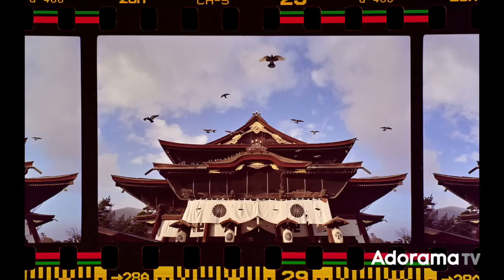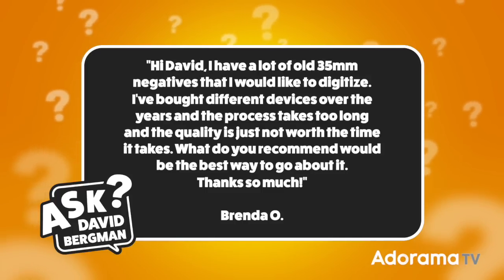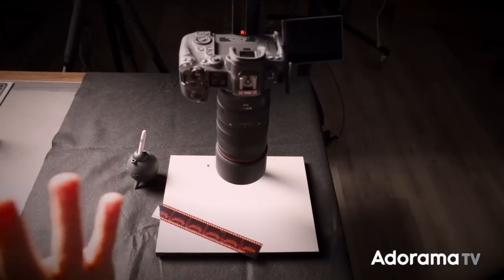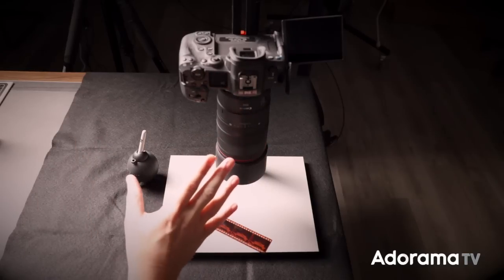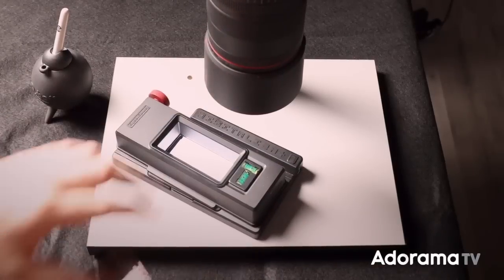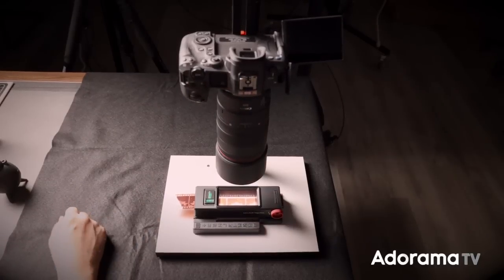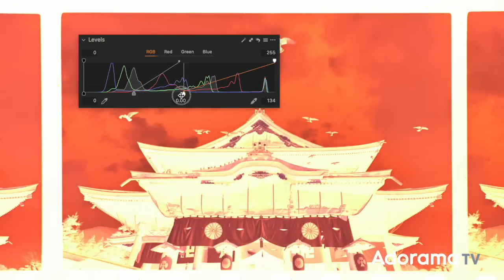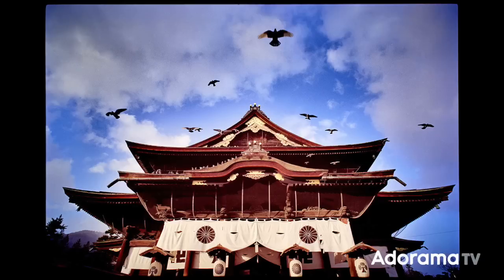Digitizing Film with a Macro Lens | Ask David Bergman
Today's question from Brenda O. is, "Hi David, I have a lot of old 35mm negatives that I would like to digitize. I've bought different devices over the years, and the process takes too long, and the quality is not worth the time. What do you recommend would be the best way to go about it? Thanks so much!"

00:00 Intro
01:35 Shooting film
02:20 Throwing out old negatives after scanning
02:52 Using a scanner to digitize film
03:54 Macro lenses for film scanning
05:02 Tripod or copy stand
05:41 Lomography Lomography DigitaLIZA Max and DigitaLIZA+
08:25 Camera settings for digitizing film
10:42 Software to convert negatives
11:56 Outro

As Luke Combs' tour photographer since 2019, David Bergman has documented the historic rise of the reigning CMA Entertainer of the Year both on stage and off. But that's only the latest in Bergman's own storied 30+ year career. He spent nearly a decade traveling the world with Bon Jovi and has toured with other artists including Barenaked Ladies, Sarah McLachlan, and Gloria Estefan. As a sports photographer, he covered numerous Olympics, Super Bowls, and World Series games, and has 13 Sports Illustrated covers to his credit. He's also photographed eight US Presidents, the Queen of England, and Cuban dictator Fidel Castro. However, his proudest accomplishment is his work as a photo educator, where he has given back to the industry that has treated him so kindly. Through his unique "Shoot From the Pit" live concert workshops, Bergman has taught hundreds of aspiring music photographers in a real-world setting. His work as a Canon Explorer of Light, Adorama YouTube host, and public speaker has also helped photographers around the world to advance their own photography skills.

Lomography DigitaLIZA Max 35mm and 120 Film Scanning Kit with Smart Phone Mount

Canon RF 100mm f/2.8 L Macro IS USM Lens